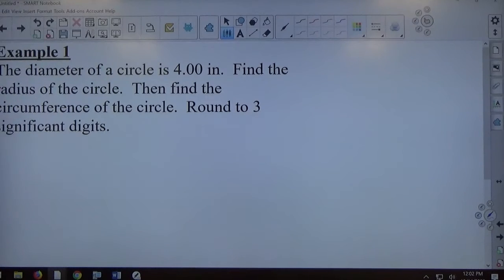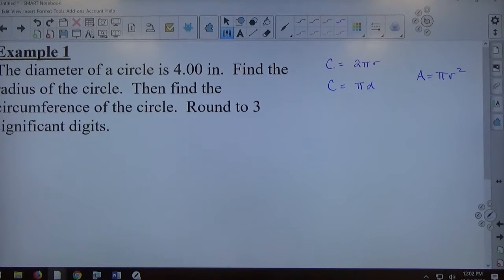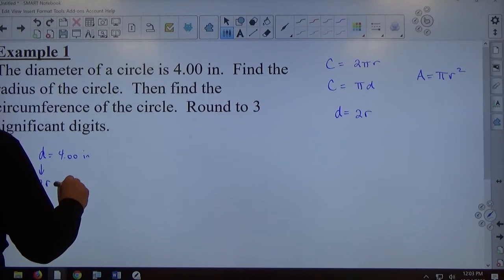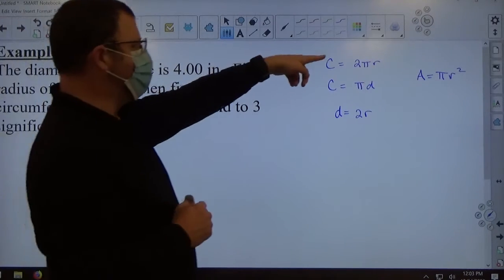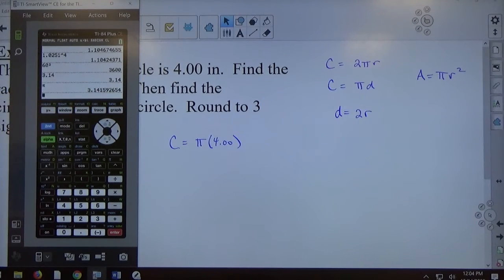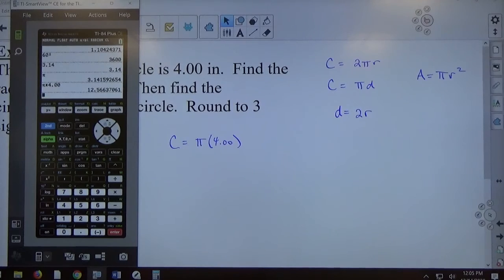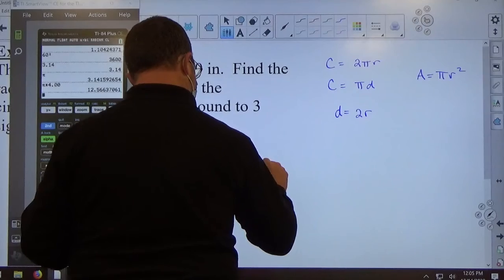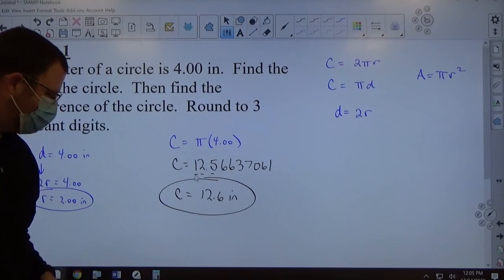Chapter 8-4 Example 1